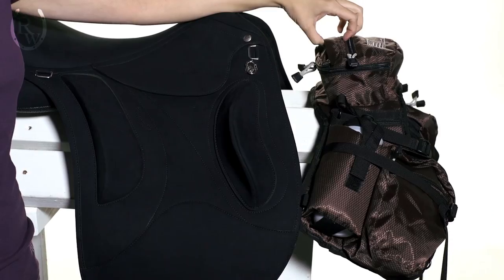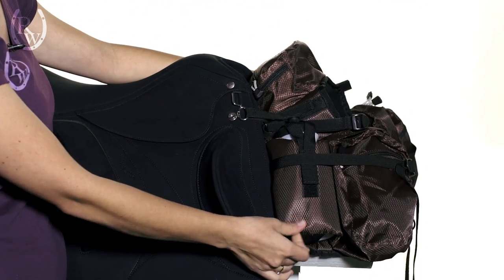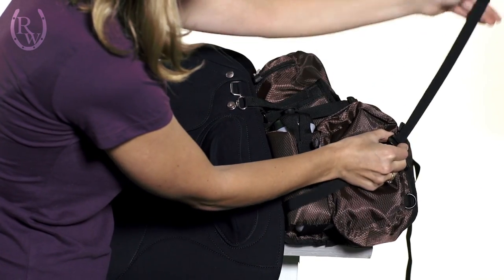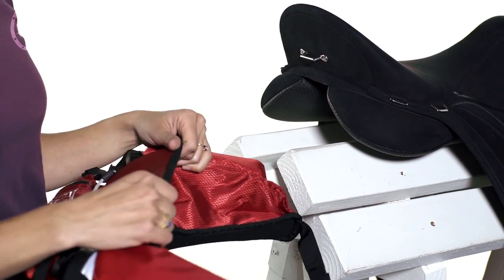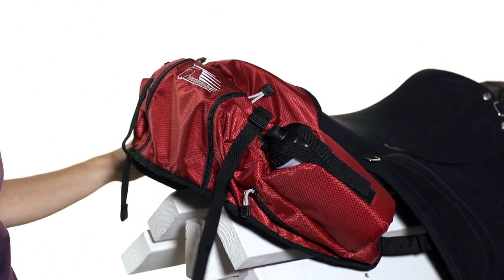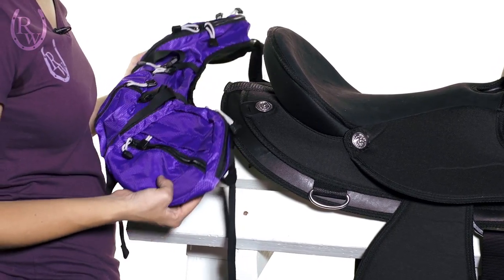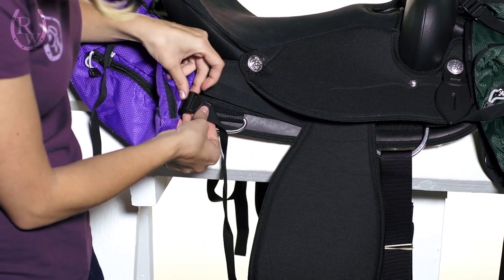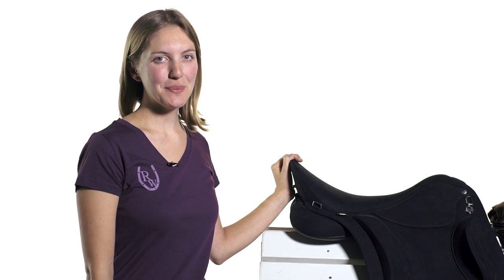How To Attach Easycare Stowaway Saddlebags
Riding Warehouse crew member, Marina, shows how to attach this customer-favorite saddlebag brand to various saddles. Stowaway Saddle Packs offer a no-bounce feature in their design so you can trot down the trail with your saddlebags securely in place. Assorted fun colors and styles easily attach to your saddle's pommel or cantle. Many of these packs hold water bottles securely so you can stay hydrated.